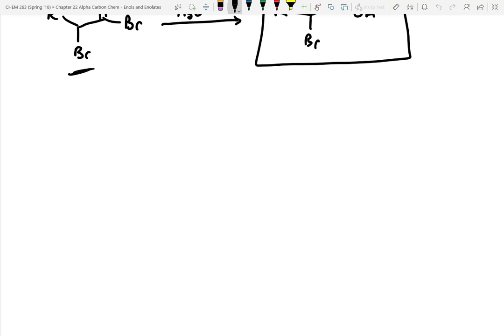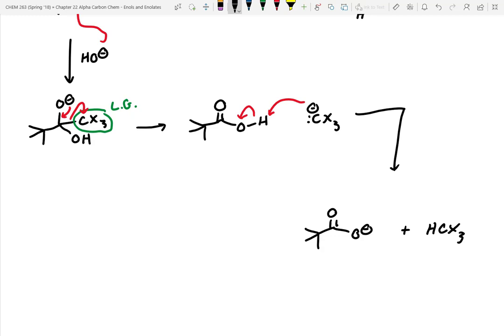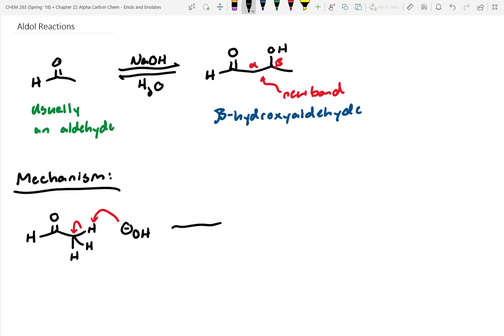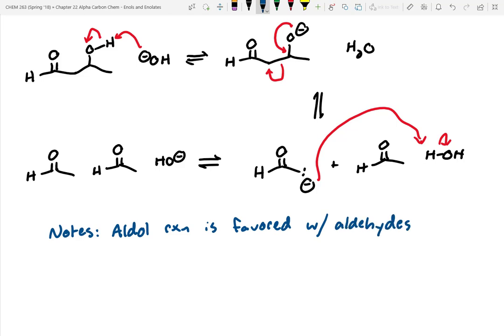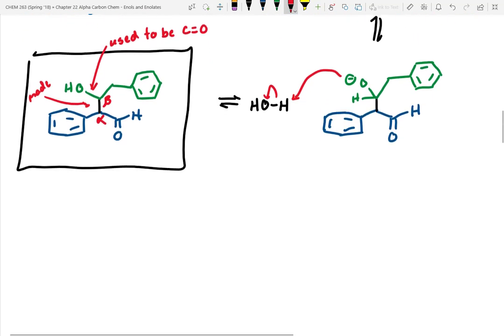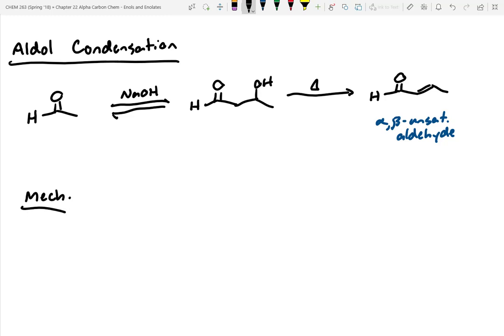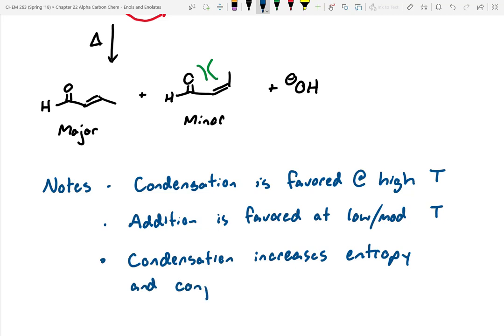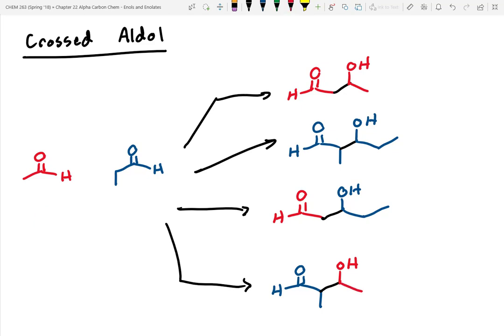Haloform Reaction, Aldol Addition, and Aldol Condensation